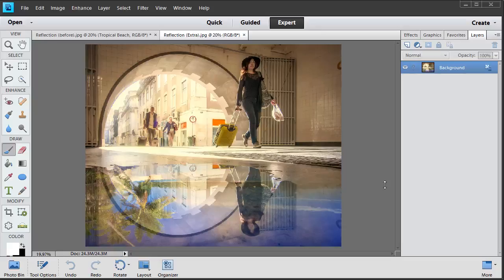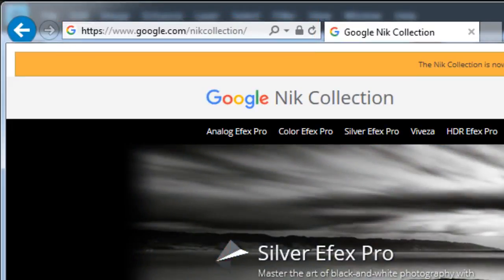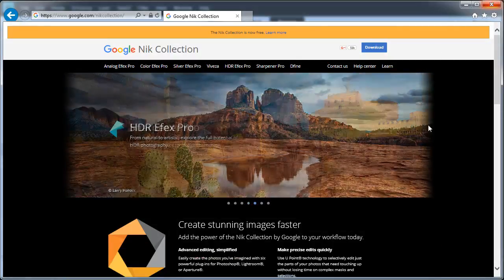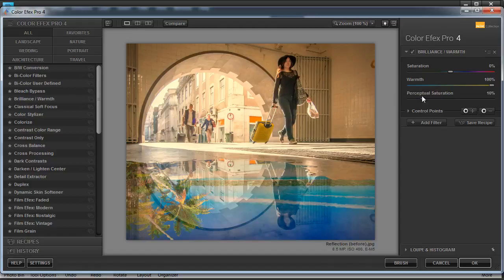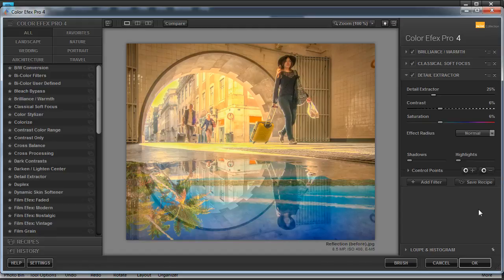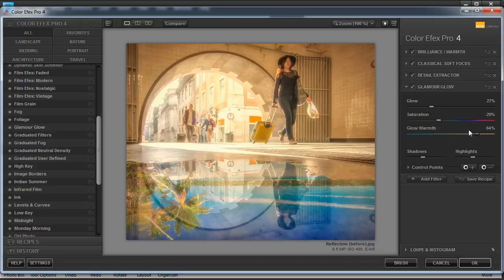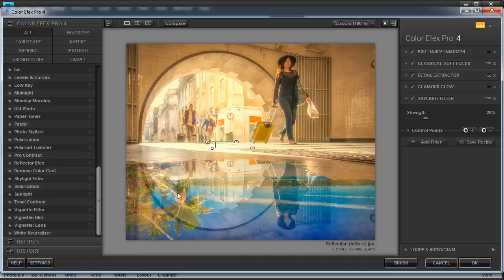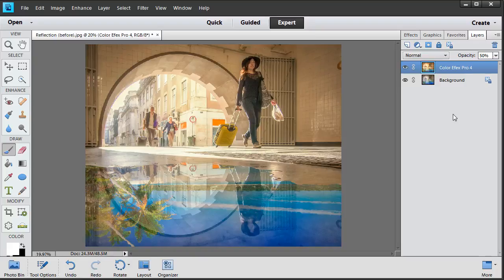Digital Photo magazine Technique of the Month Extra - August 2016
Watch the video and try the technique out on one of your own photos. If you create an image you’re happy with, be sure to share it with us We love seeing the images you’ve made and there’s always a chance you’ll be featured in the magazine!

Subscribe to this channel for regular videos teaching digital photography skills, how to shoot better photos, how to edit photos in Photoshop, how to edit photos in Lightroom and how to retouch photos like a pro.

This is a video by Digital Photo magazine, the UK's premier photography and Photoshop magazine. We're published in the UK by Bauer Media. If you're not familiar with Digital Photo, you can find out more about our publication at:

  or

Bauer Media's portfolio of over 80 influential media brands connect over  twenty two million UK adults with excellent content whenever, wherever and however they want. Our award-winning brands include heat, Closer, GRAZIA, Magic 105.4, Kiss, Q, KERRANG!, PARKERS, MATCH, MCN and FHM: all delivering must-have
entertainment and information to diverse and valuable audiences.
To find out more about what we’re up to, don't forget to follow us on Twitter If you’re looking for feedback on your shots, why not share them on our Facebook where other readers can see and comment on your shots?